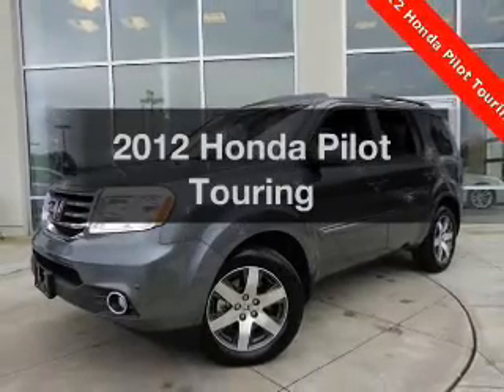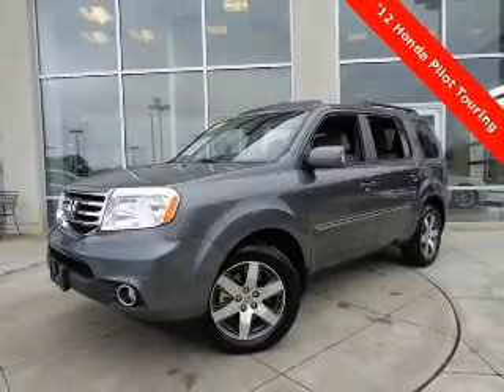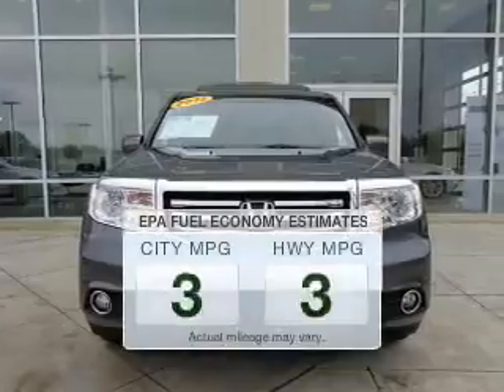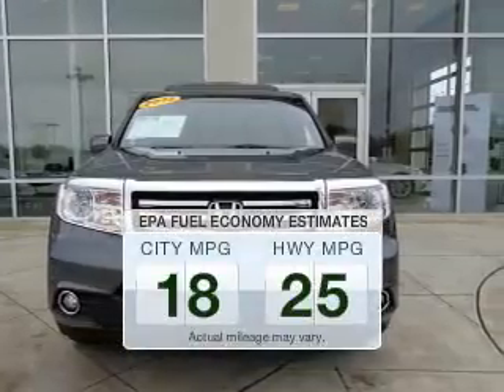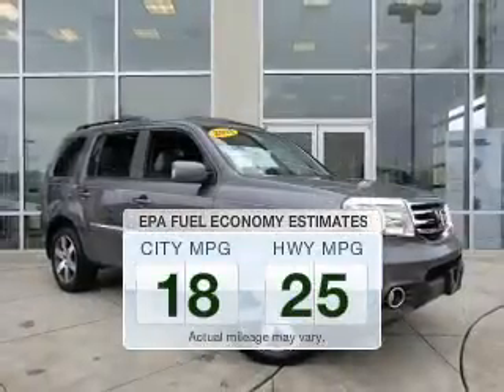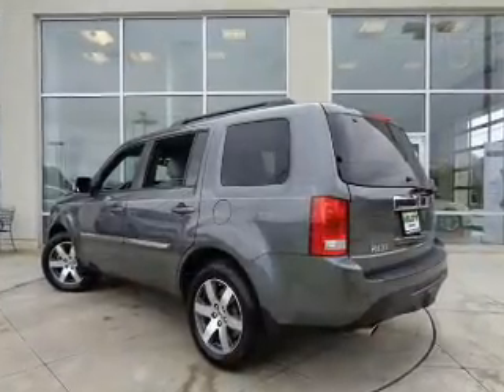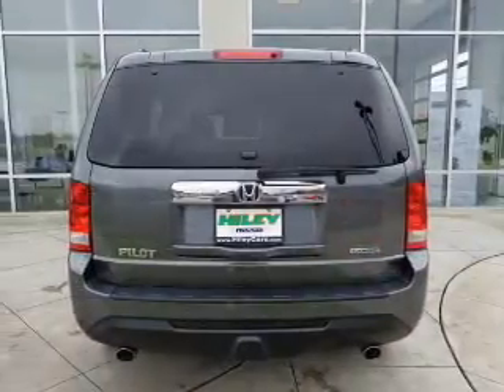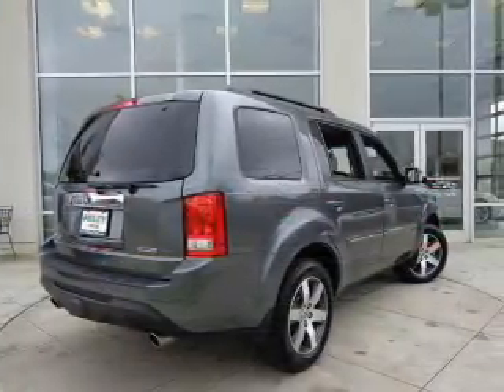2012 Honda Pilot - Huntsville AL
Phone:
Year: 2012
Make: Honda
Model: Pilot
Trim: Touring
Engine: 3.5 liter 6 cylinder 24 valve MPFI SOHC
Transmission: 5-Speed Automatic
Color: Polished Metal Metallic
Mileage: 29509
Address:
6561 University Drive